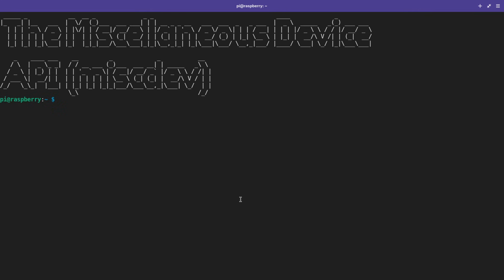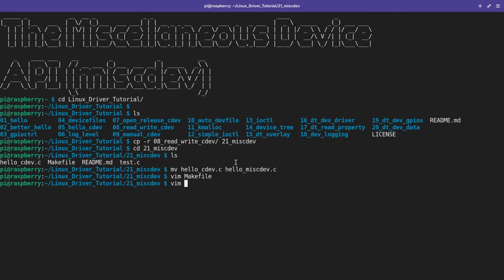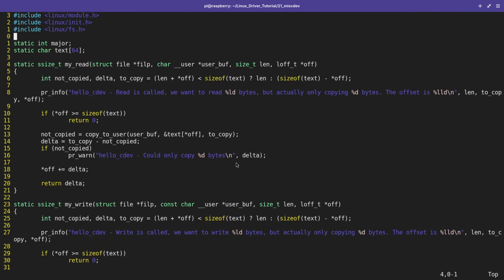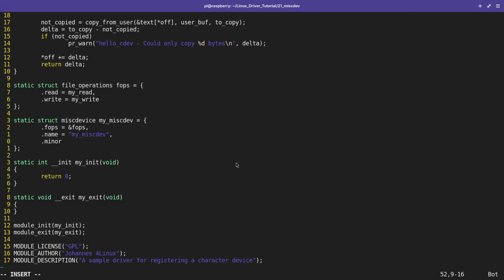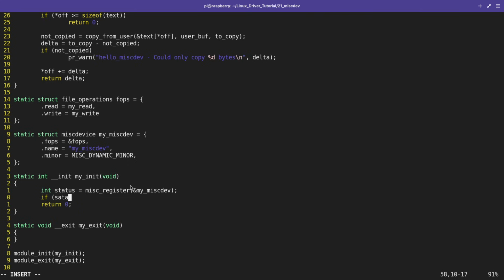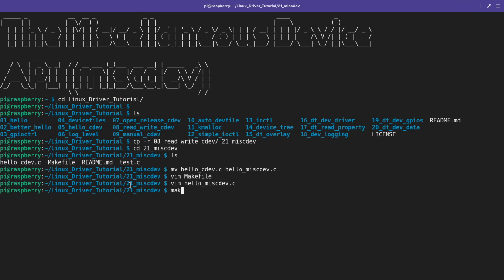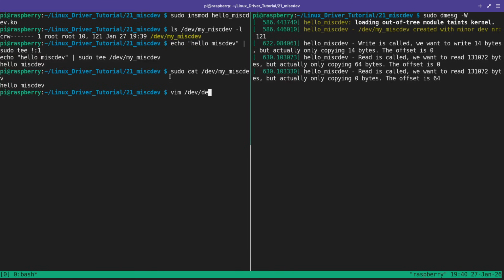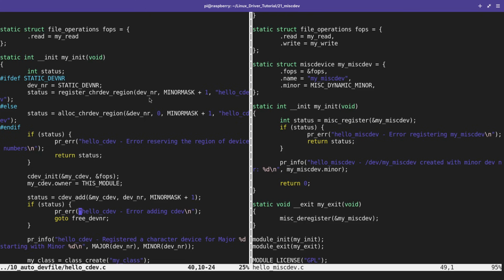Let's code a Linux Driver - 21 Easy device files with miscellaneous devices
In this series of videos I will show you how to write your own Linux Driver. in this Episode I will show you a very easy and convenient way to create a device file by using the miscellaneous device API.

You want to learn how to create a proper character device?